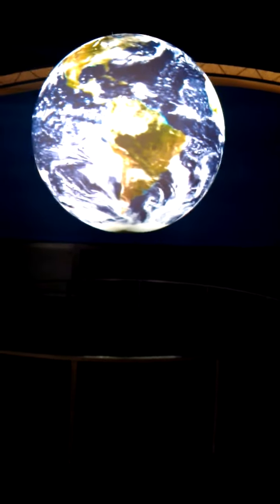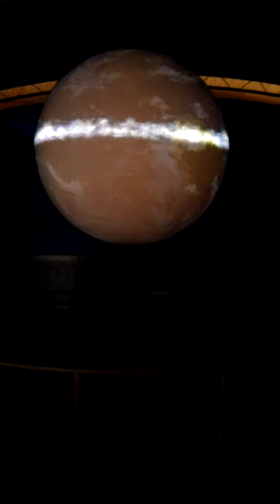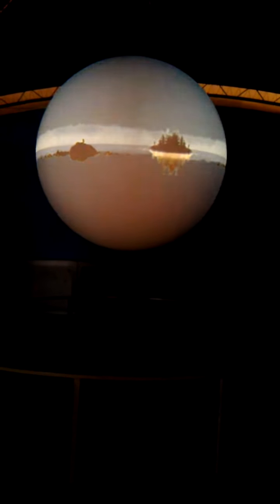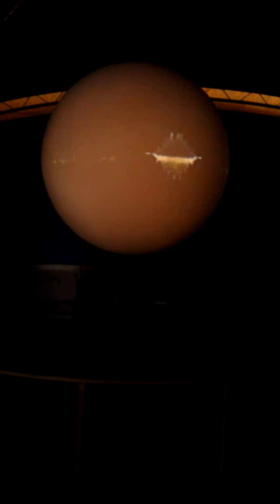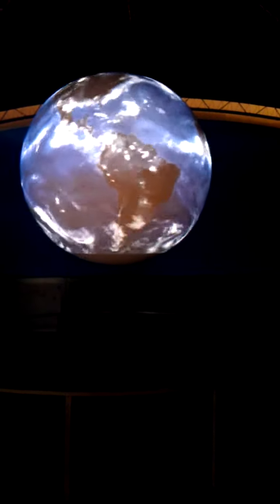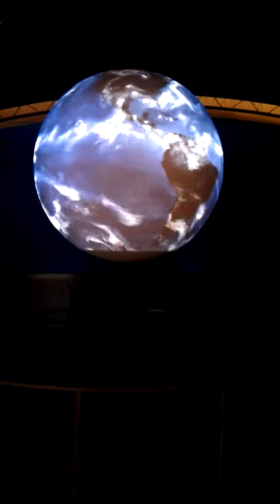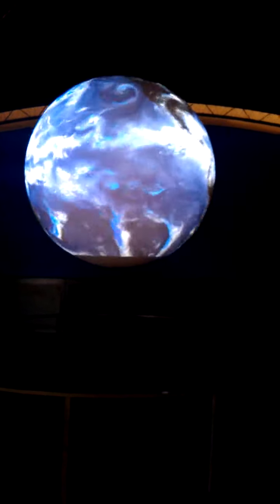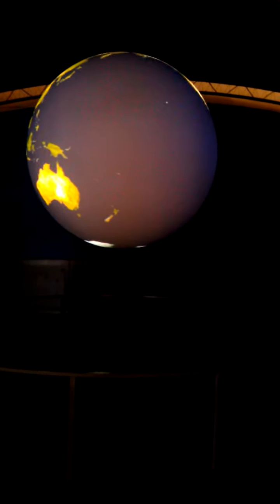Science On A Sphere